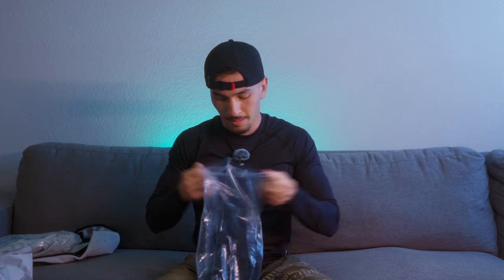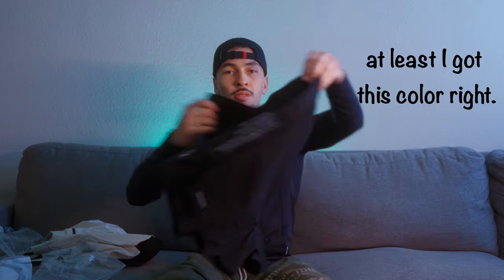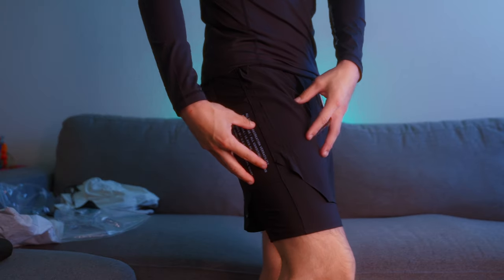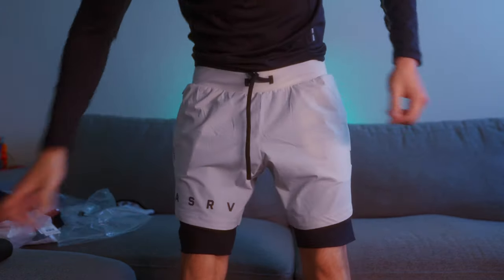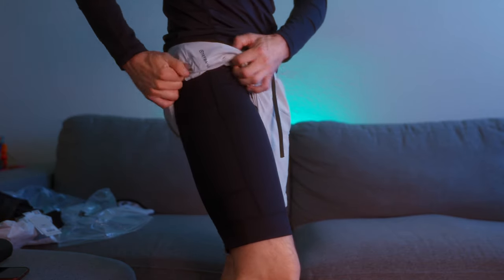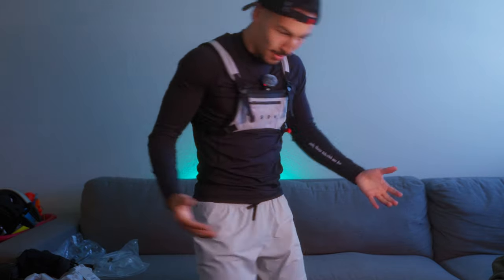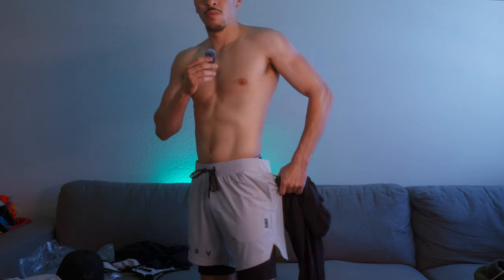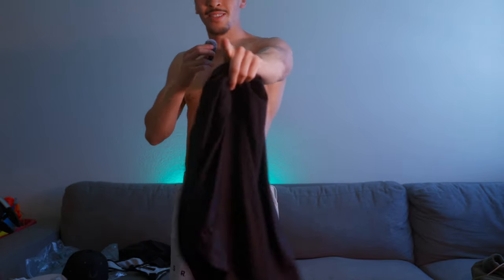ASRV Tetra lite 7' liner shorts and Aerotex hybrid liner shorts unboxing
A quick unboxing of ASRV Tetra lite 7' liner shorts and Aerotex hybrid liner shorts. I also show what a full asrv outfit looks like.